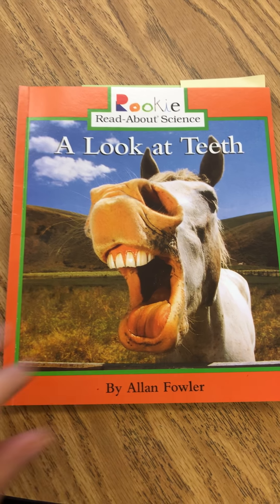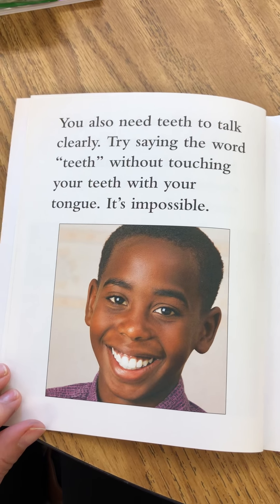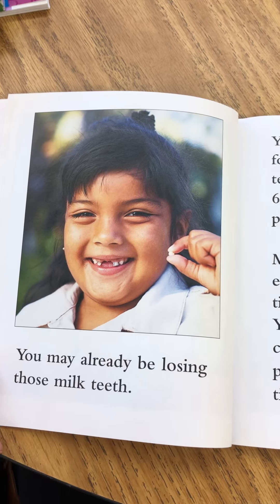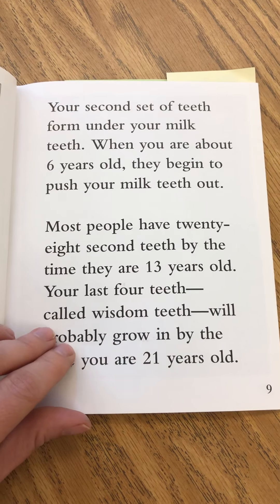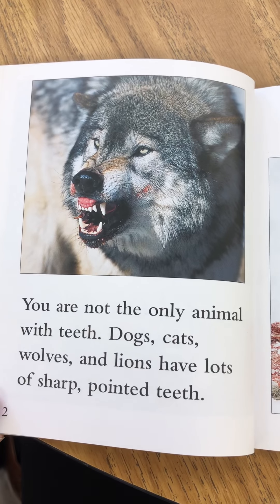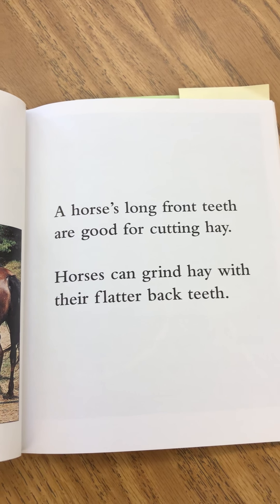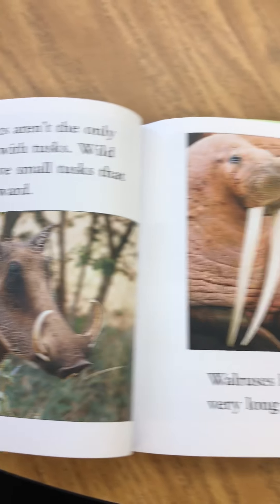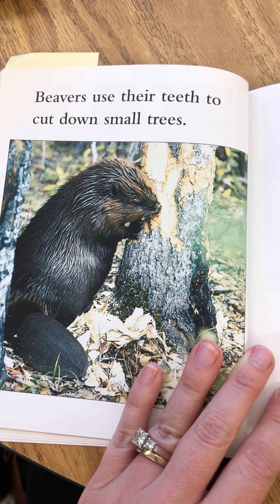A Look at Teeth